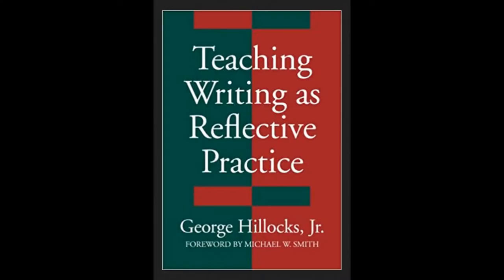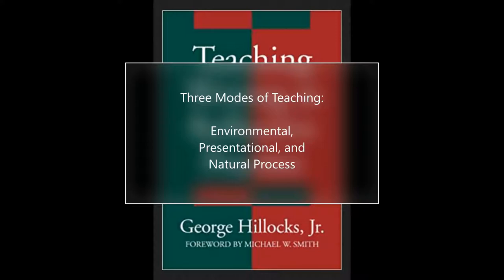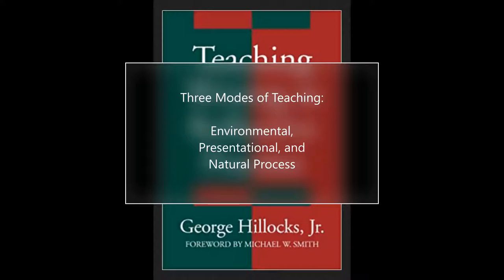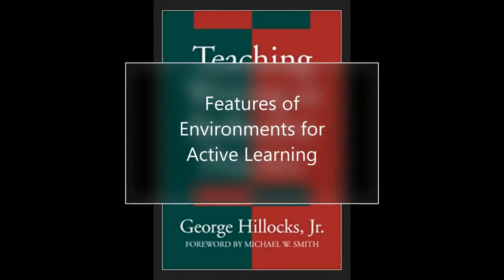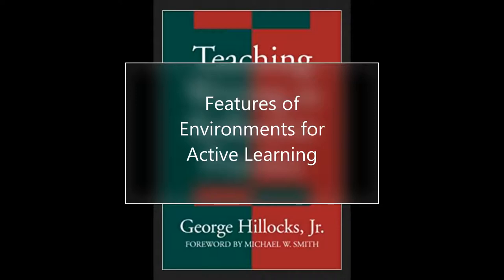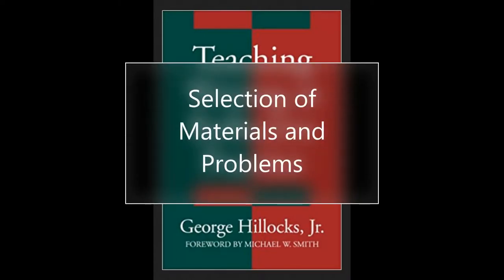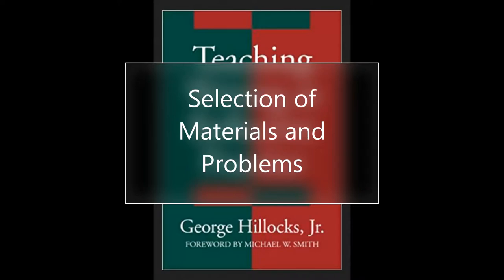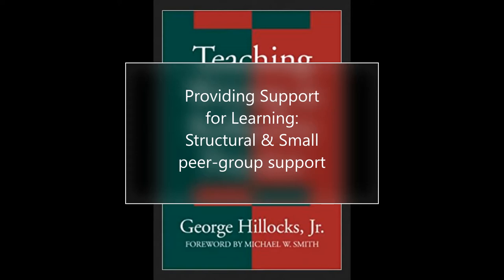Environments for Active Learning: a Vygotskian perspective (Hillocks, 1995)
Excerpts from George Hillocks, Jr.'s (1995) book, Teaching Writing as Reflective Practice
0:23 - Three Modes of Teaching: Environmental, Presentational, and Natural Process
2:40 - Features of Environments for Active Learning
4:27 - Goals and Objectives of Environmental Teaching
8:27 - Selection of Materials and Problems
10:23 - Providing Support for Learning: Structural & Small peer-group support
13:50 - Student Ownership
15:42 - Environmental Teaching: a Vygotskian Perspective